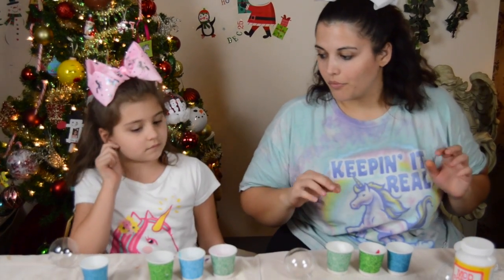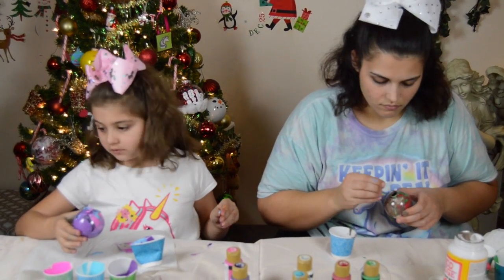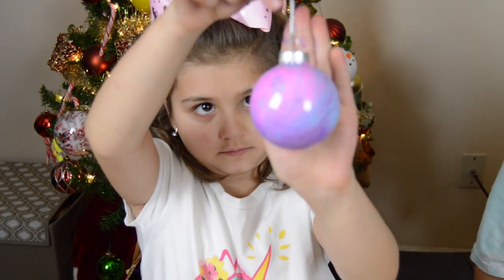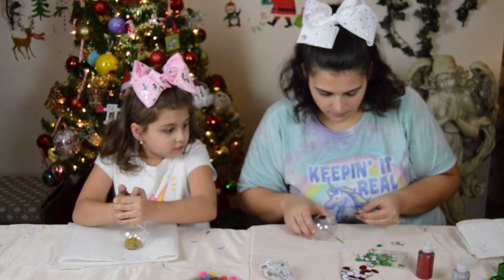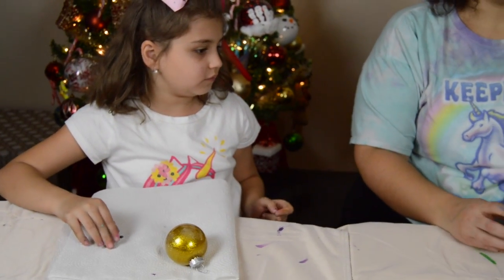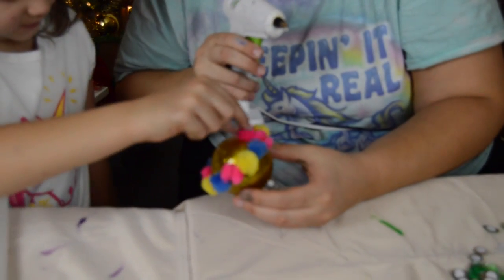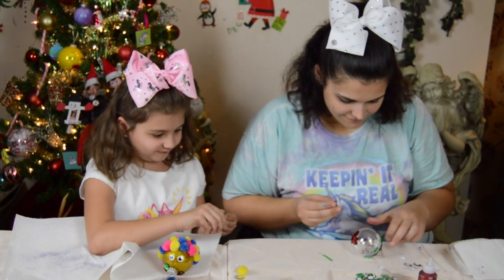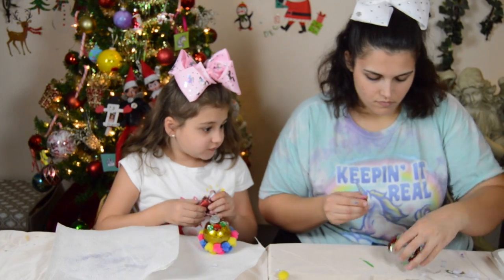DIY SMALL ORNAMENTS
crafts, slime, shopping hauls and more.